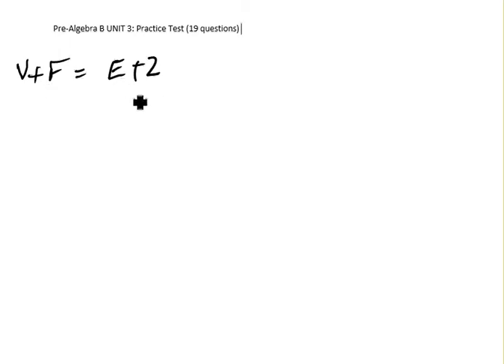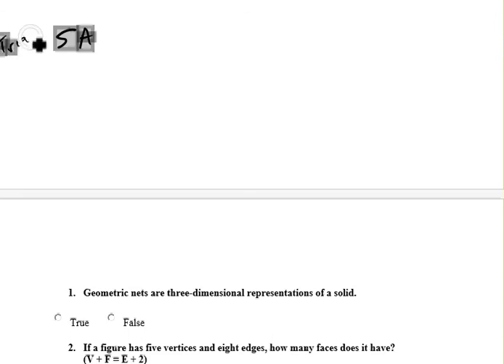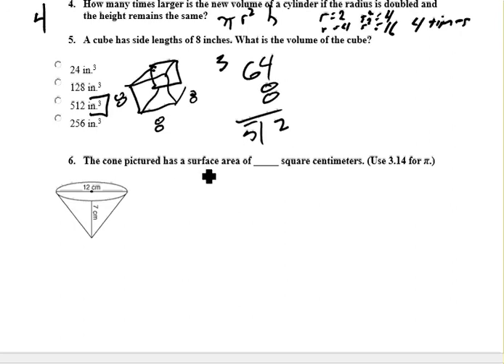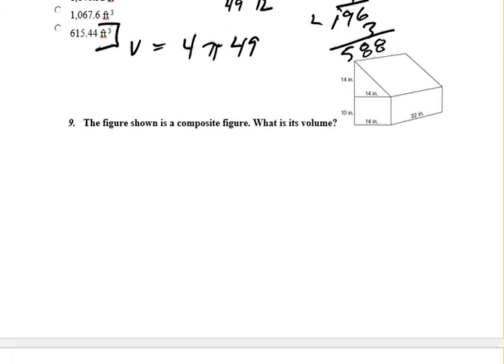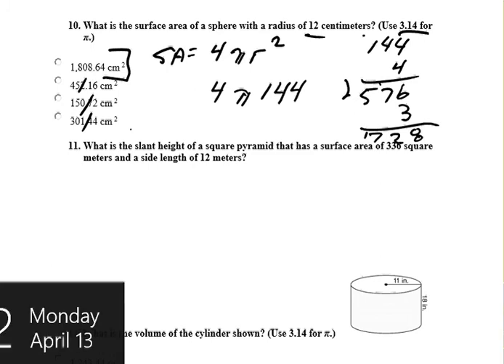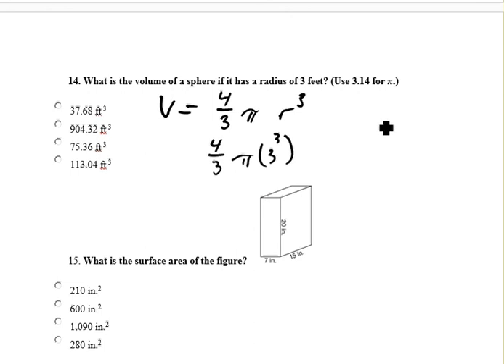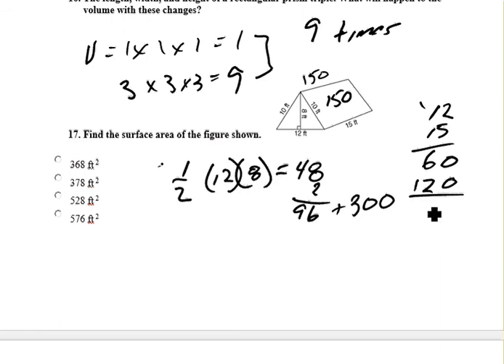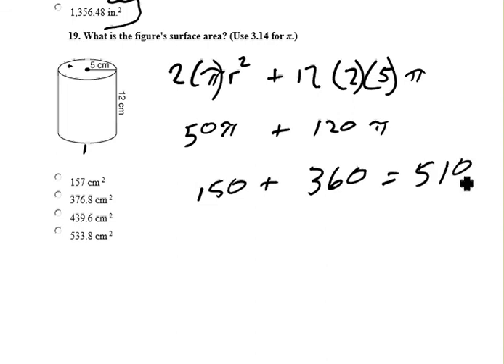PreAl B U3 PT